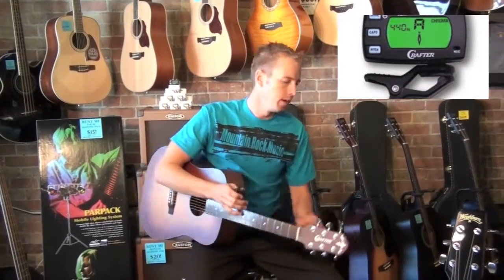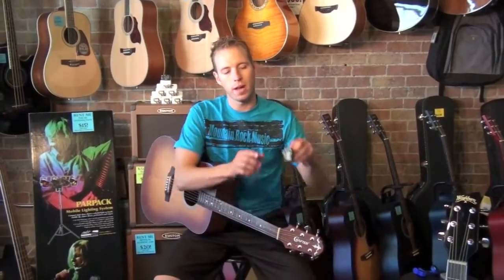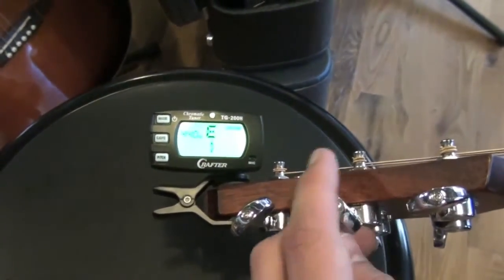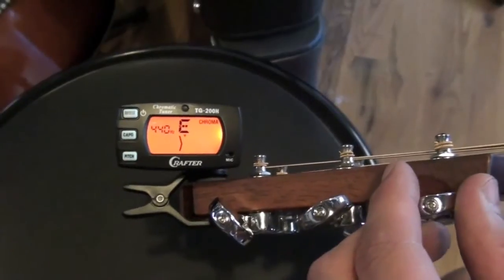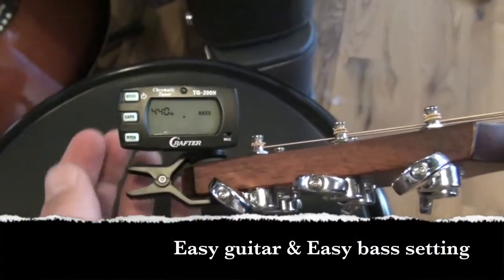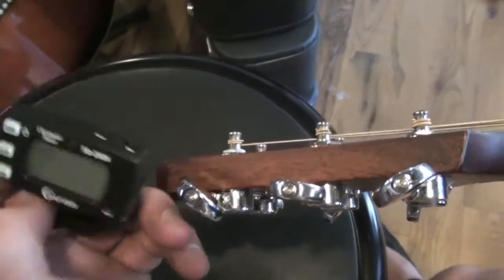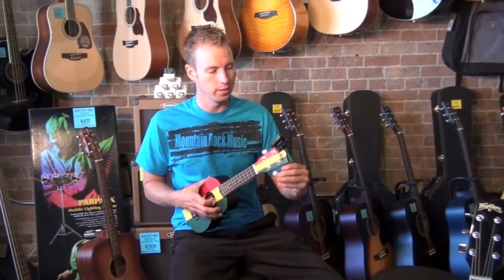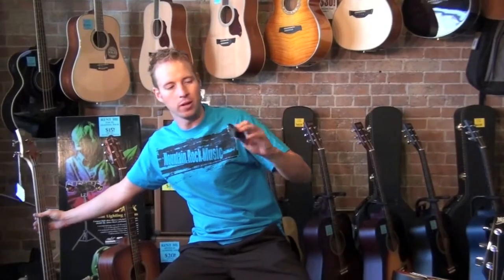Crafter TG200H Chromatic Guitar Tuner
A quick demo of the ever popular Crafter TG200 Chromatic Guitar Tuner.